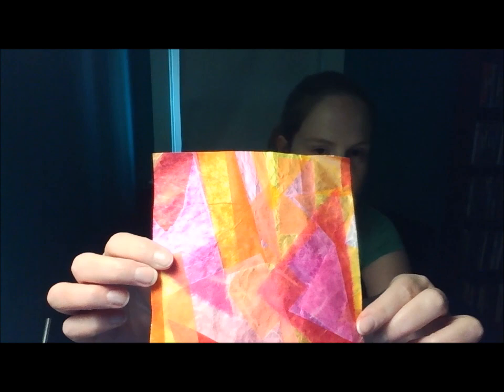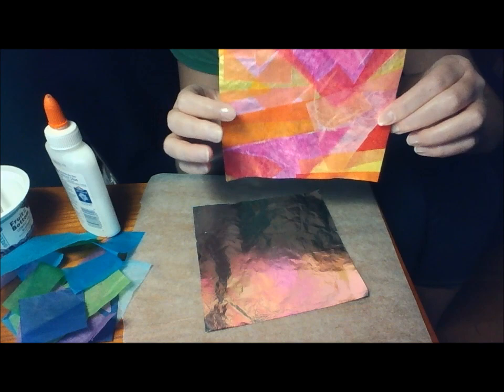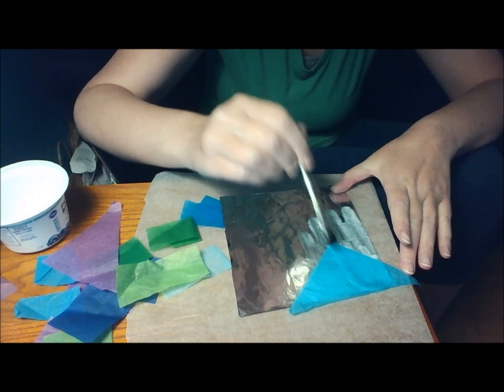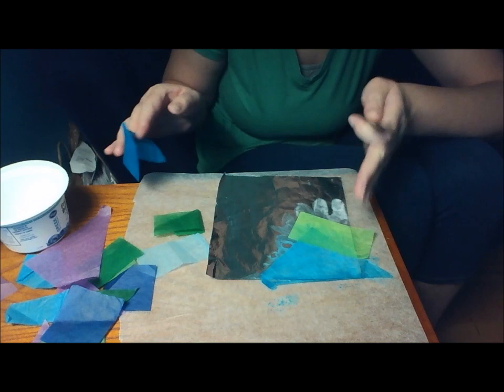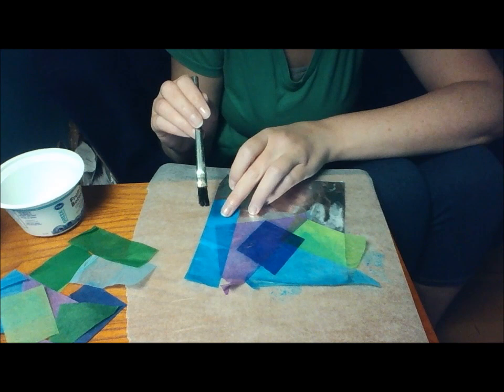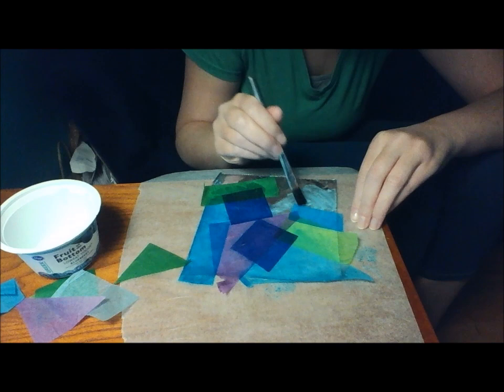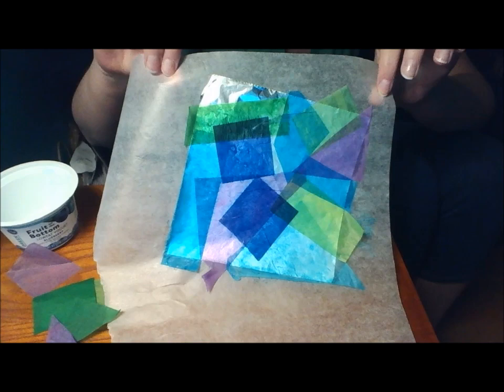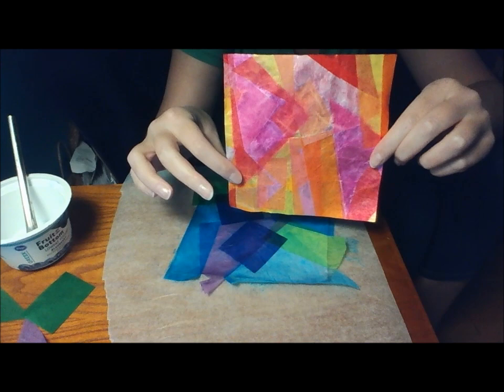J Edwards Art Therapy proj 8video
Enjoy some art therapy with Jen, creating a tissue paper collage!